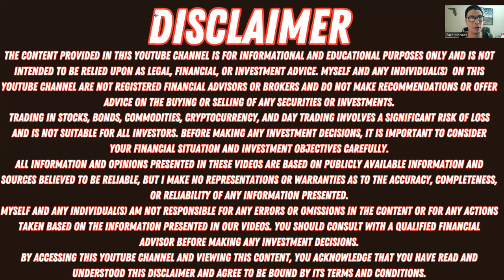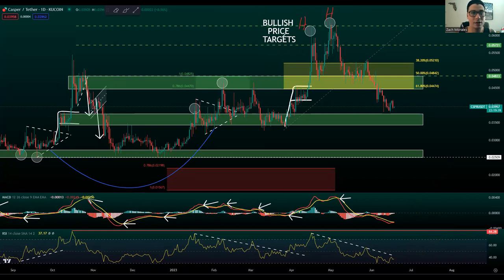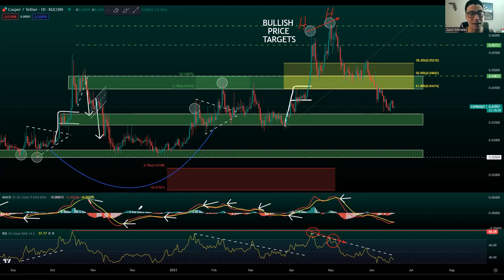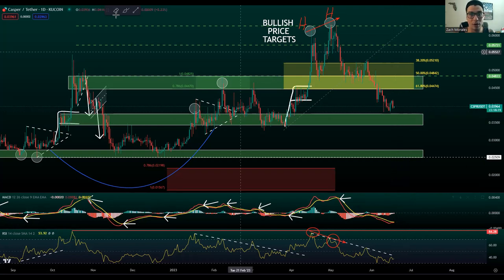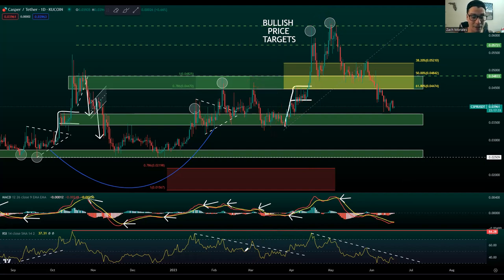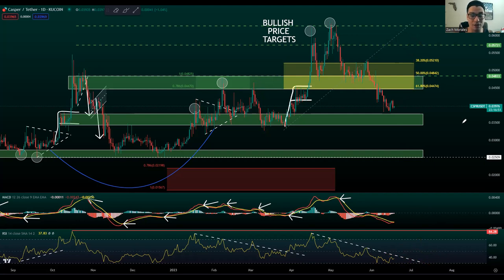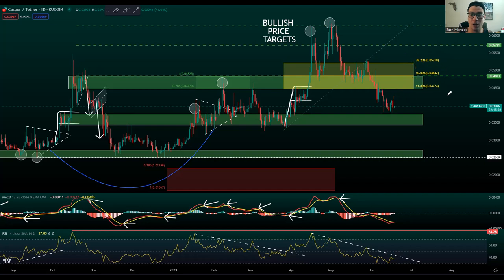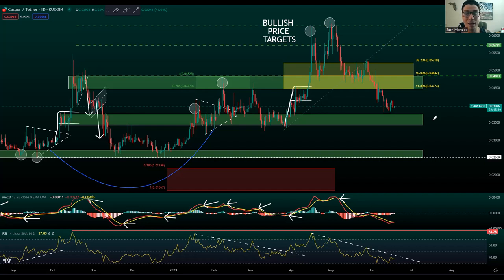🚀 Casper (CSPR) Crypto Token - 🚨 Here Is Your Chance! 🚨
How does the cryptocurrency perform to other altcoins? Is CSPR a good investment? Should you buy the CSPR coin?